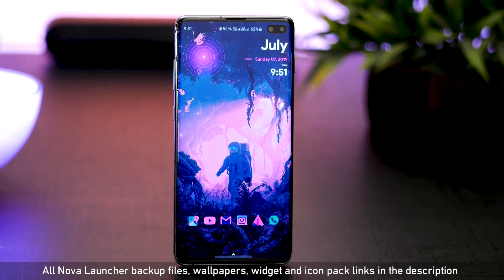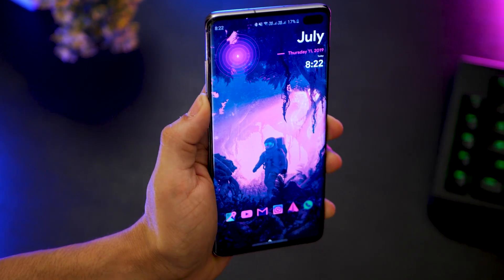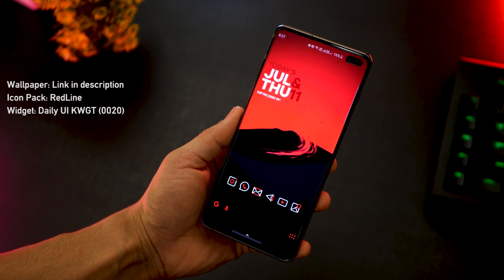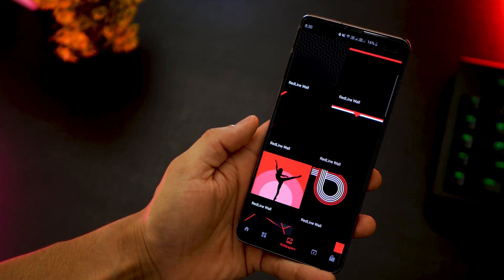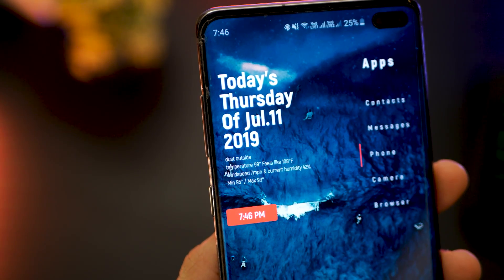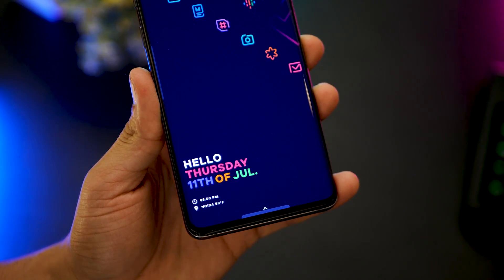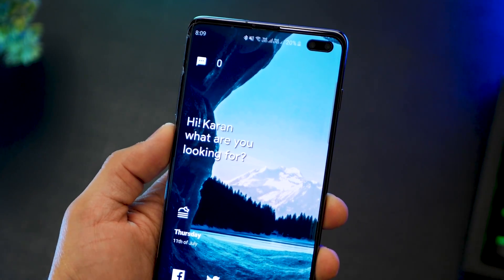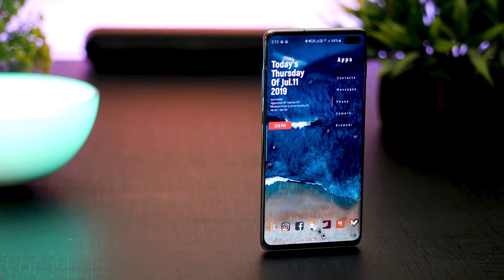Android Home Screen Customization 2019 (Using Galaxy S10)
Best and the most stunning ways to design and personalize your Android Homescreen.

Wallpapers

Icon pack: Redline icon pack

SkyBeach Setup

KWGT Widget: Daily UI 80